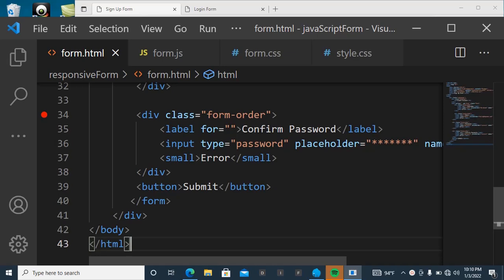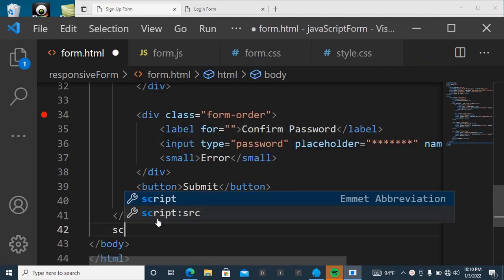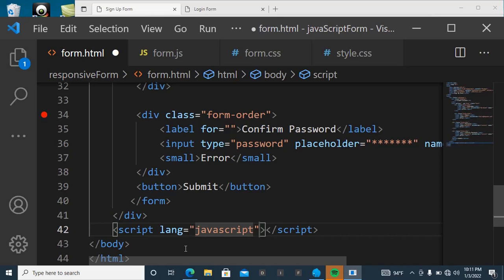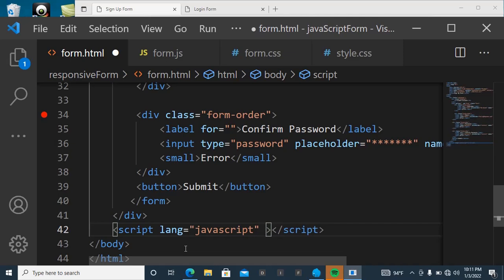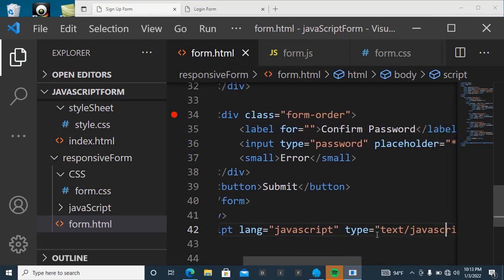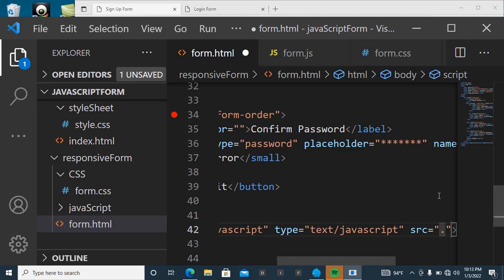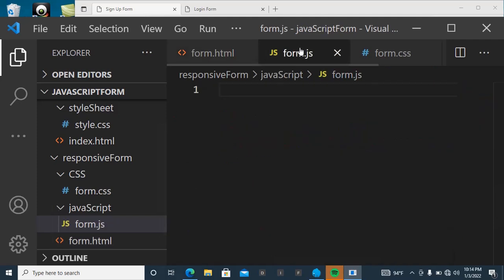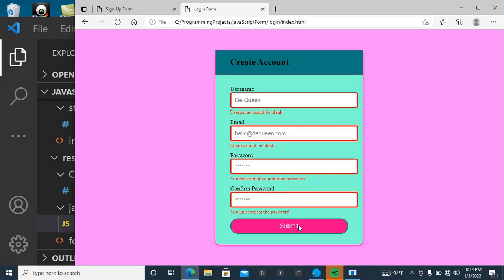Form Validation with JavaScript (10)